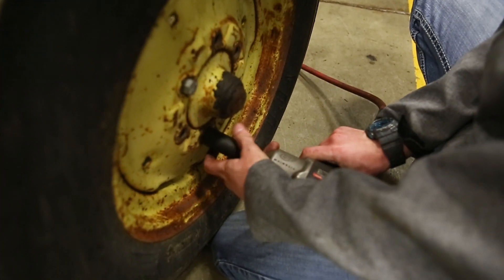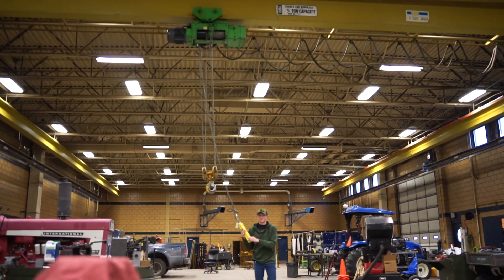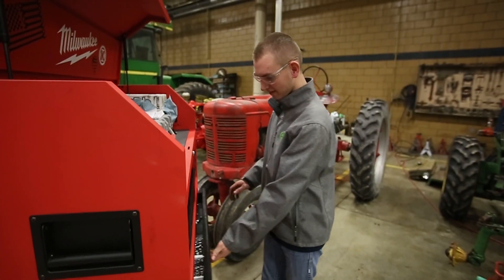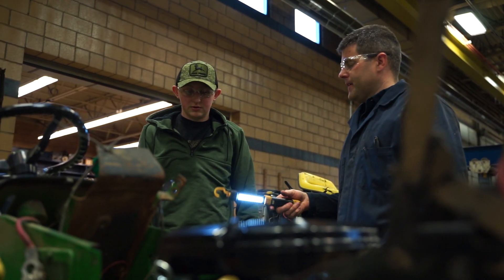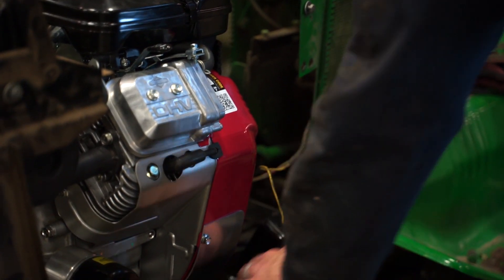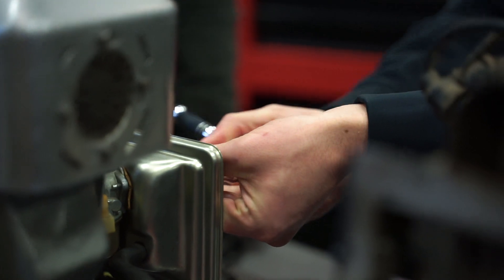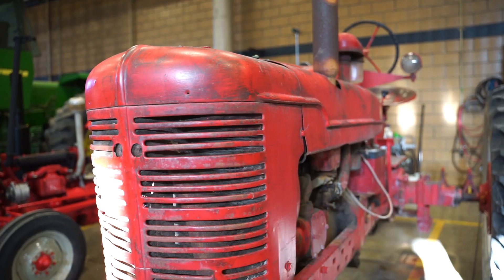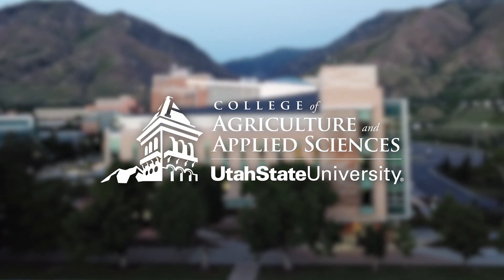Jumpstart Your Career with Agricultural Machinery Technology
Learn more about Agricultural Machinery Technology: caas.usu.edu

USU offers both a one-year technology certificate and an associate’s degree in agricultural machinery technology. This program is the only one of its kind in the western United States and is endorsed by the Implement Dealer’s Association, which represents dealers and manufacturers of agricultural machinery throughout the region. In addition to coursework training, machinery dealerships and companies hold in-service training at USU where students can receive training and certification for repairs and operations of the latest agricultural equipment. Upon completion of these programs, employers are always seeking after students from USU’s program, resulting in extremely high job placement.